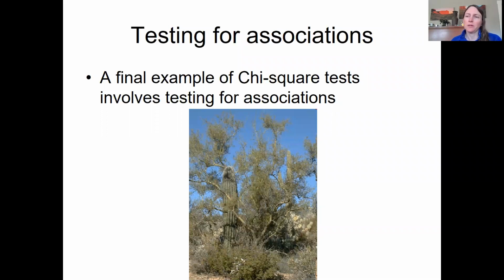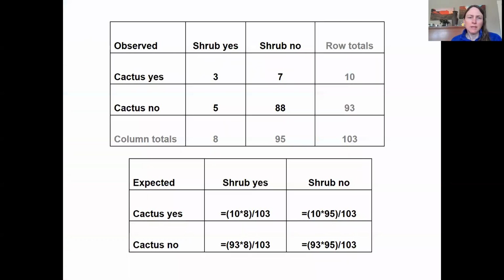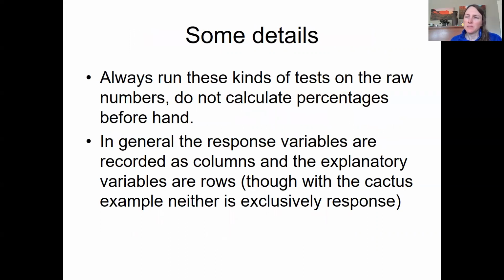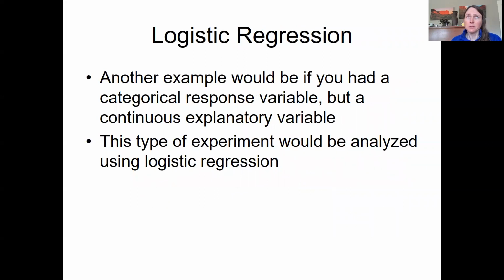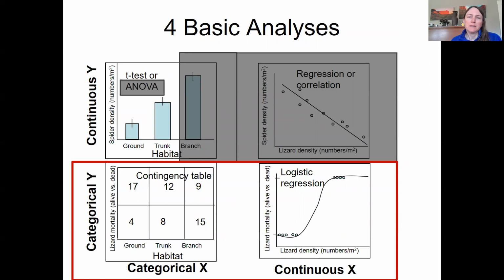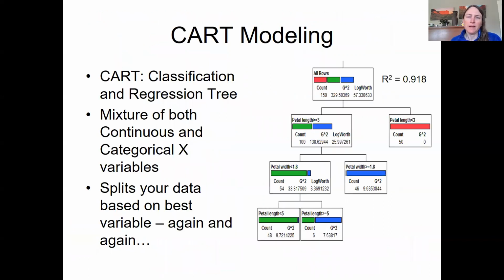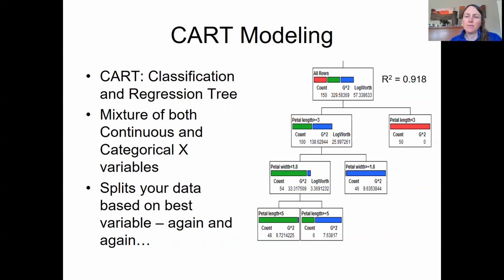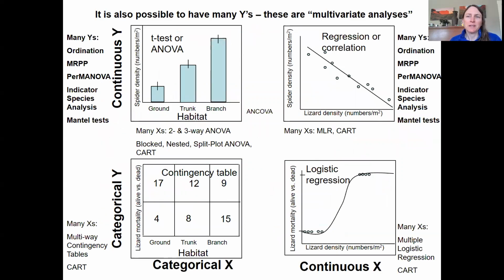4.3 categorical variables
Part 3 - Categorical variables and Chi-square tests